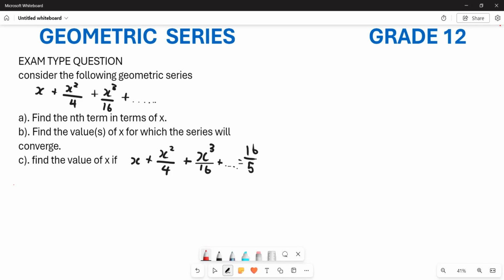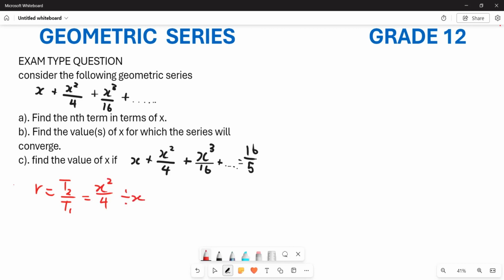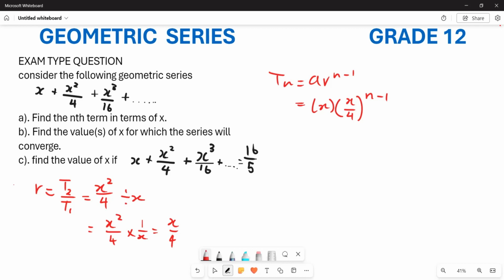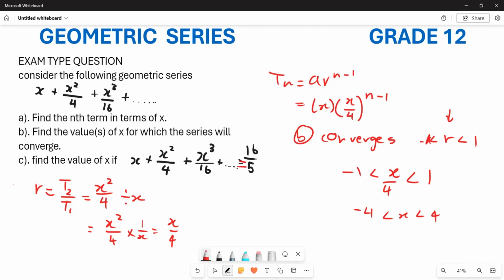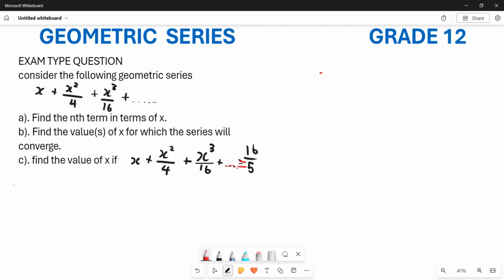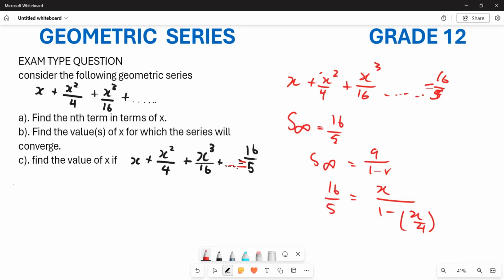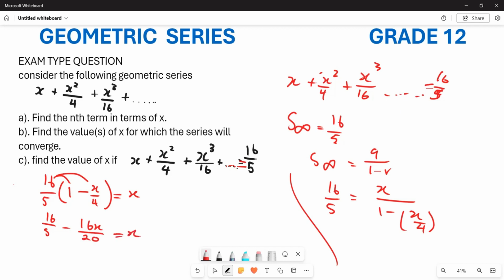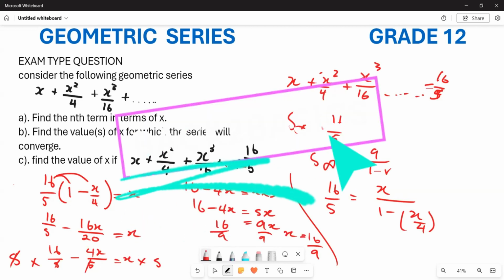GRADE 12 GEOMETRIC SERIES| EXAM TYPE QUESTION